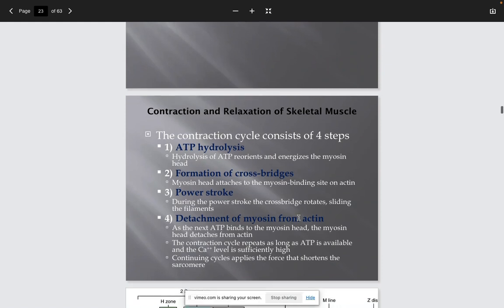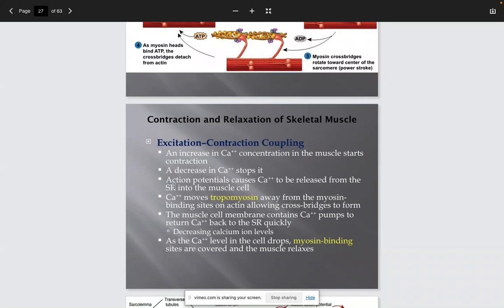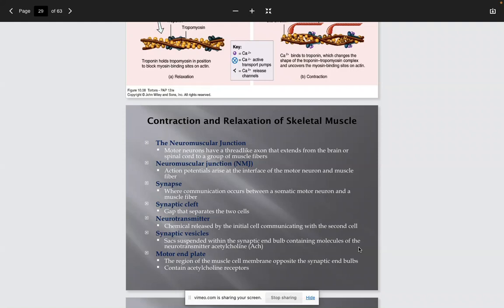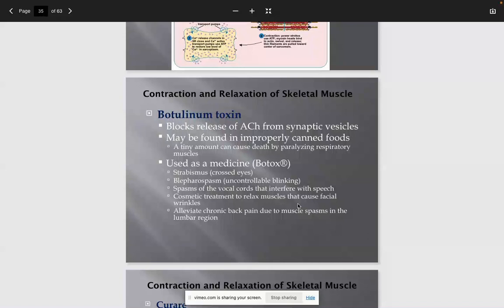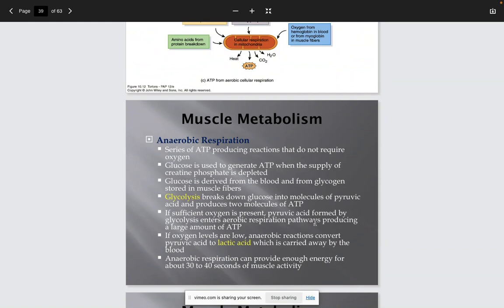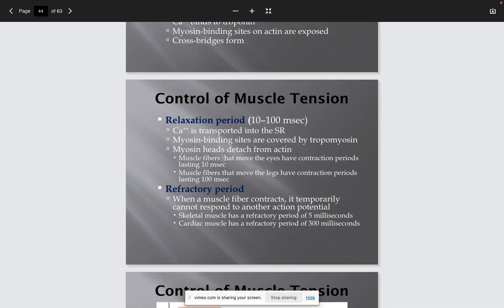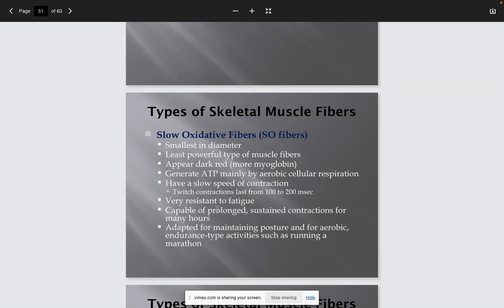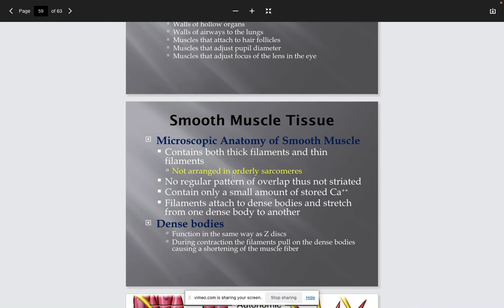Muscular tissue Lecture preview 2